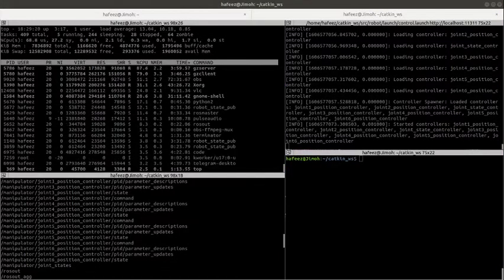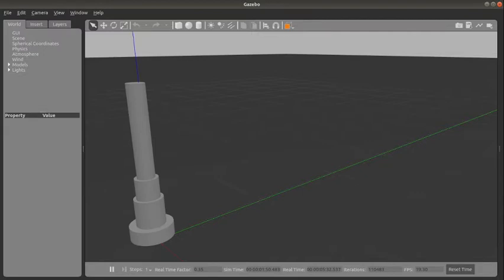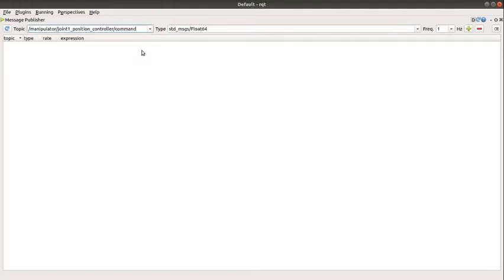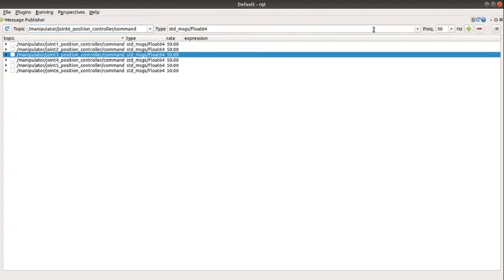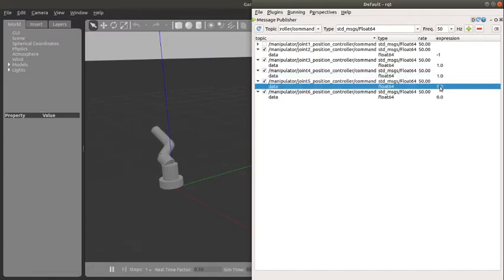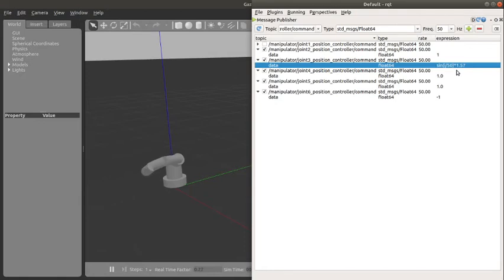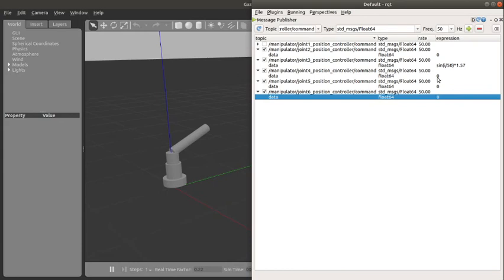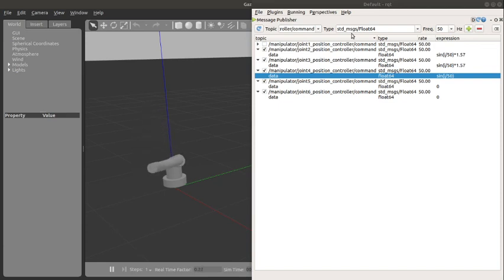Publishing to joints with rqt_gui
rqt_gui is a software framework of ROS that implements the various GUI tools in the form of plugins.
This video discusses how to publish to joints via topics.